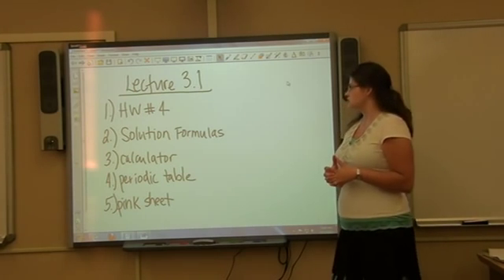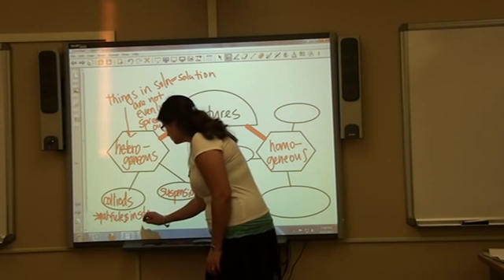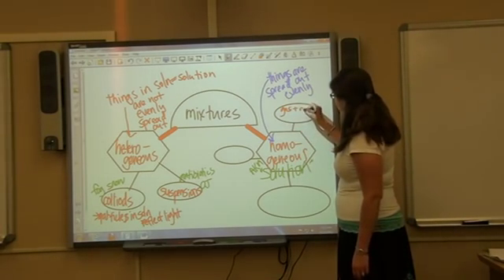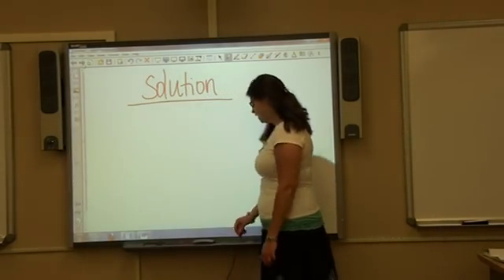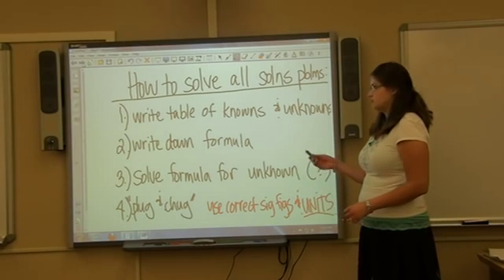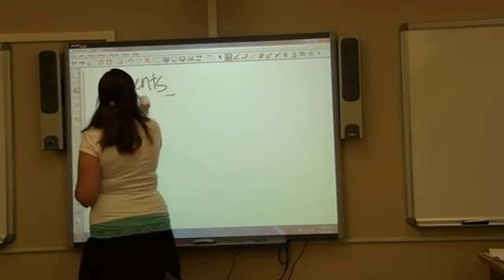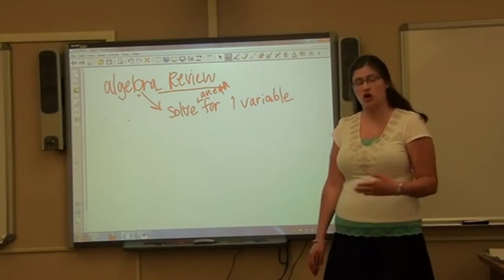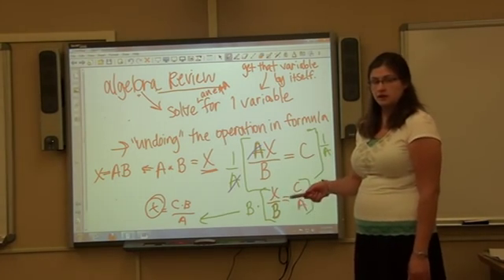Lecture 3 1 Part 2 of 4